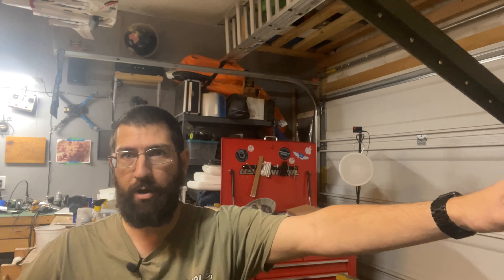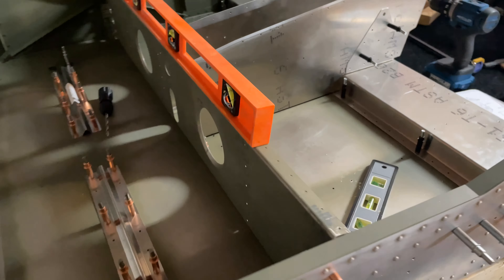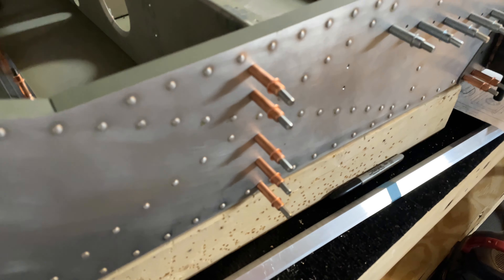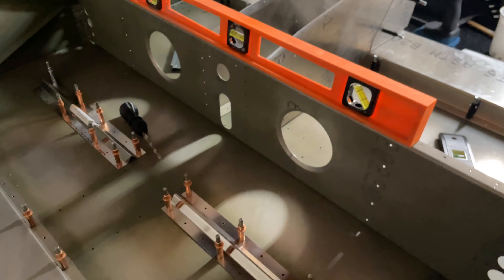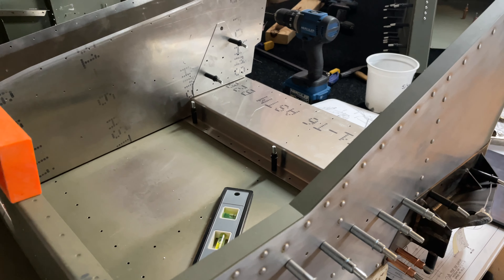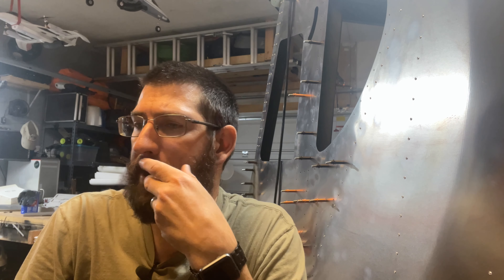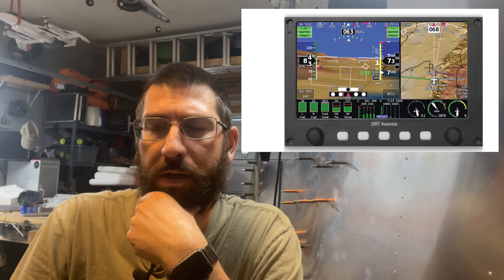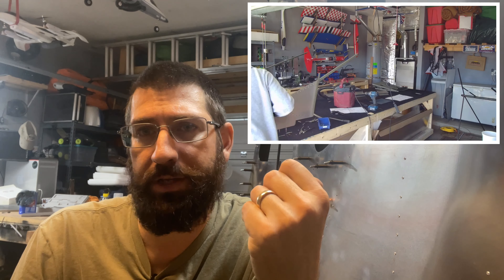I messed up on my Cruzer...